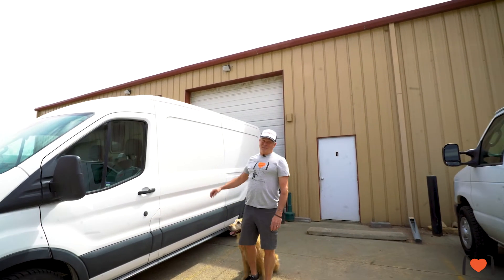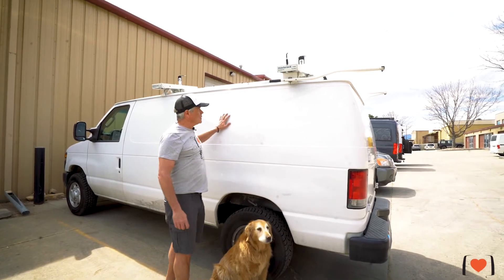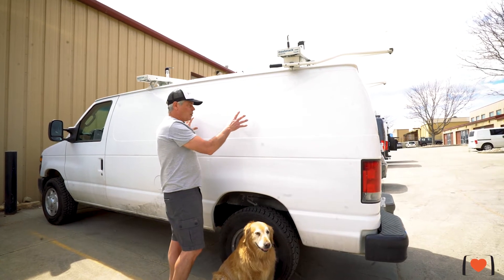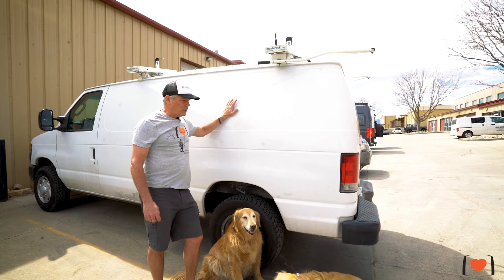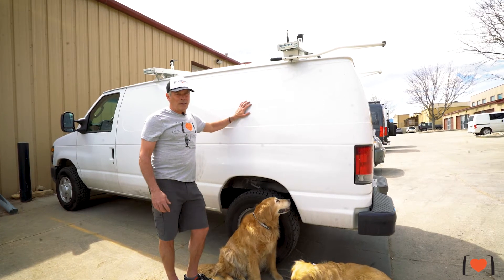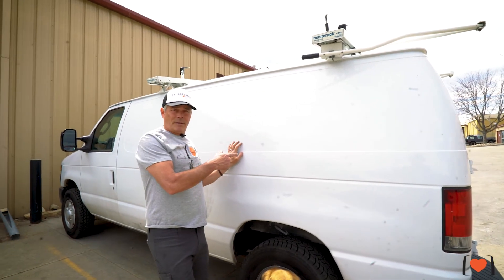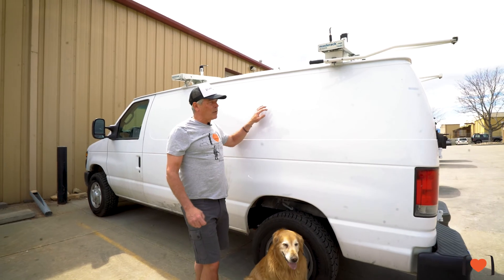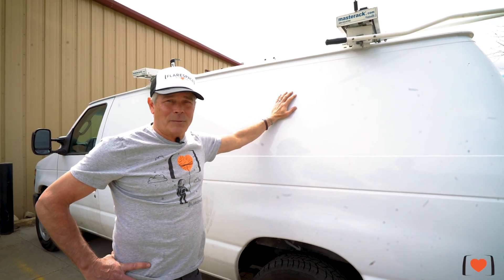Ford E-Series Flares from Flarespace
Keith talks about The E-Series flares from Flarespace.

We are so glad to introduce flares for the Ford Econoline! For the first time ever, sleep sideways in your Ford cargo or passenger van!

How does the Flarespace slider window compare to the CRL slider window? We've created a handy chart comparing the features of both. View the comparison chart.

Flare Description
All flares are always sold in pairs. The price you pay is for 2 flares -- a driver-side flare and a passenger-side flare

Production Timeline
We are currently about 4 weeks out on the production of all fiberglass parts. Shipping takes about a week, so you should receive your fiberglass parts (windows are back-ordered) 5 weeks after ordering.

Flare Dimensions:
Outside: L57” X W23.25” X D4”
Inside L54 X W20.25” X D3.5”